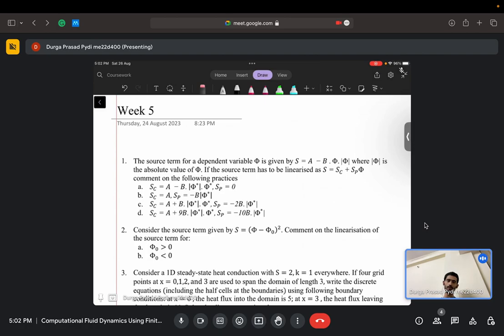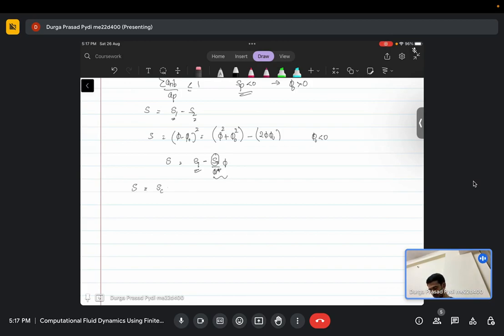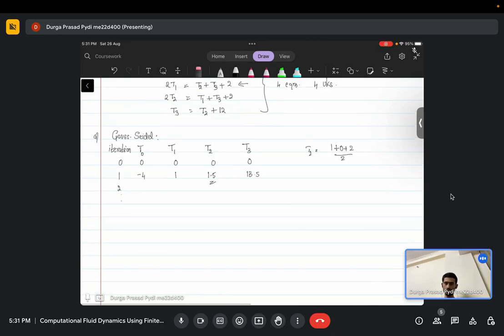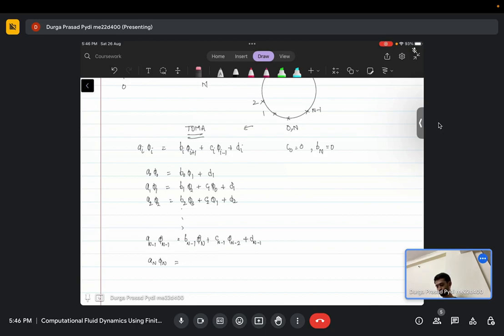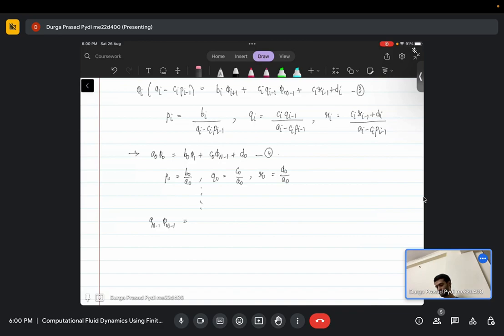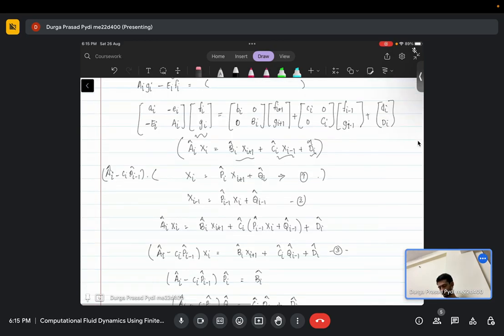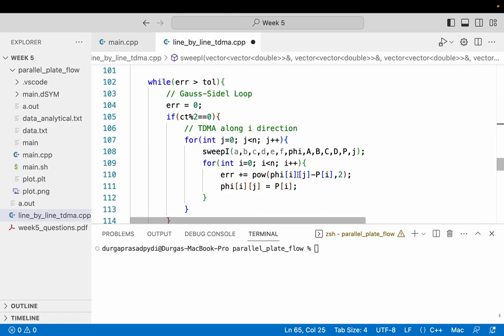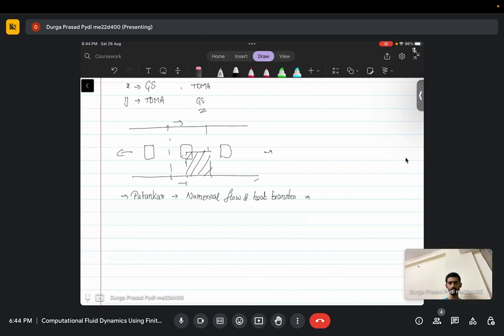Live Session 05: Computational Fluid Dynamics using Finite Volume Method